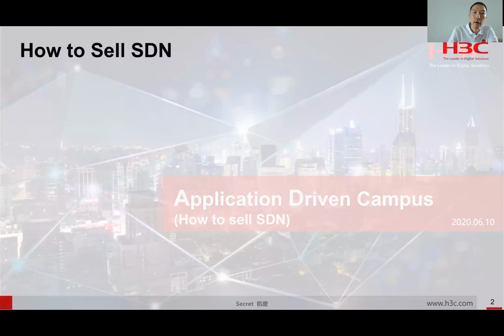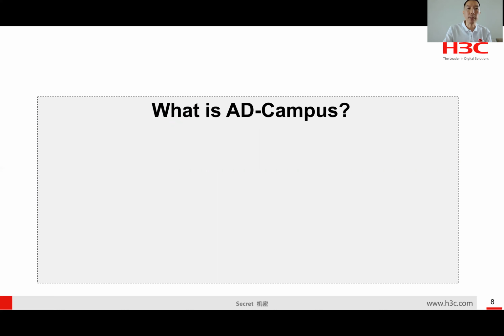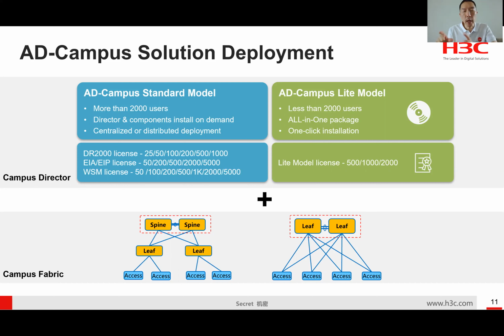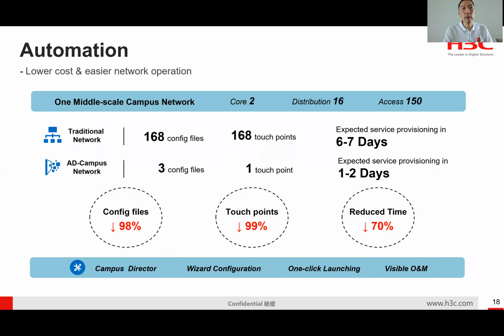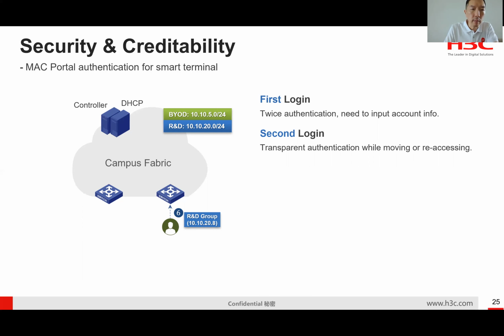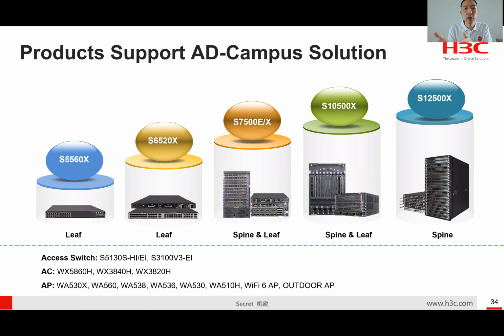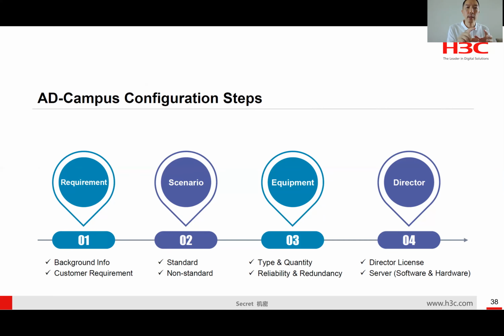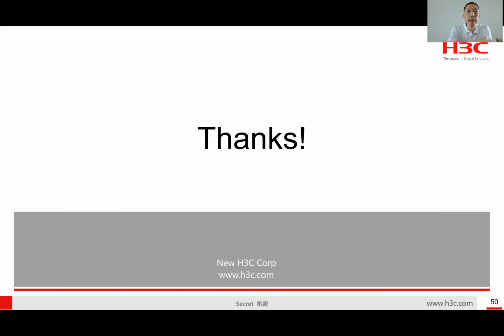How to sell SDN solution? H3C Application Driven Campus (AD-Campus)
This video is for H3C Partner to understand the approach in selling H3C Ad-Campus solution to customer who need to build up their Campus Network. Because of the traditional network approach is complicated and time consuming, and SDN approach can provide key benefits to solve the pain point of IT Manager.